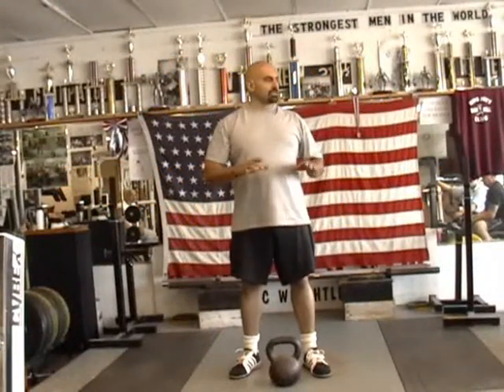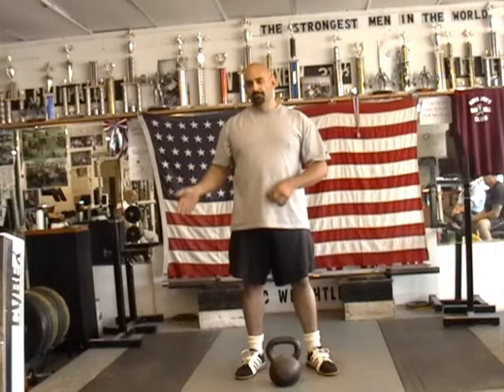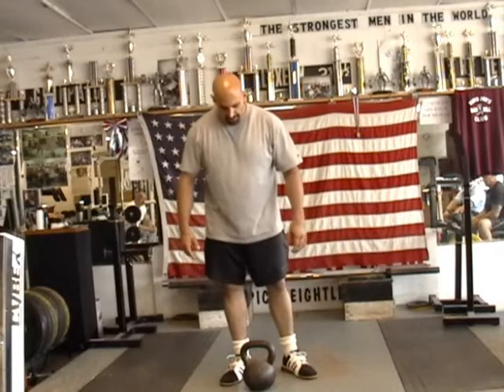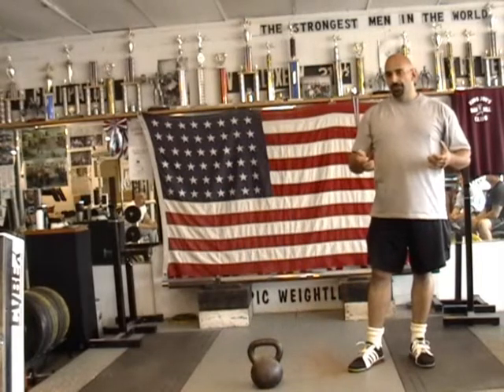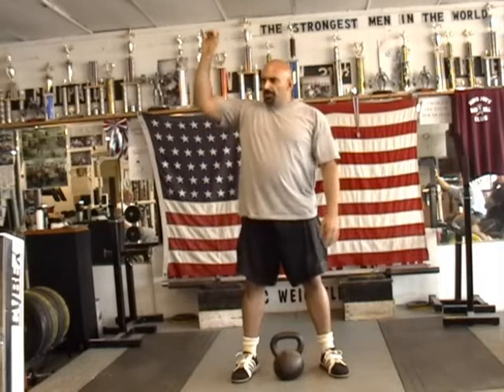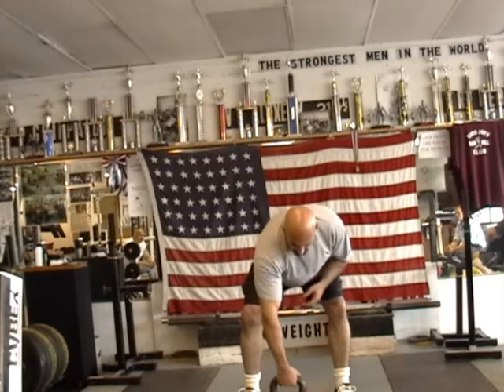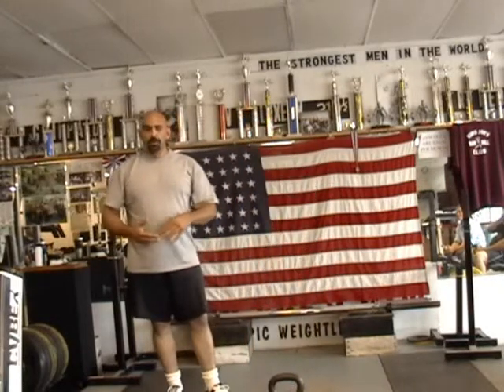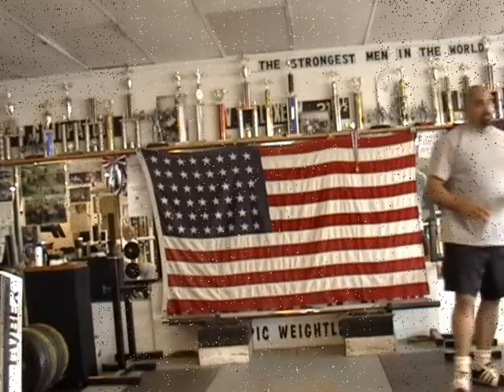POWER SEMINAR GPP MODALITIES PART I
Byron Chandler explains use of the Kettlebell as a tool in improving your GPP (condition) @ Power Seminar held at KING JOES BARBELL CLUB on 7/18/09